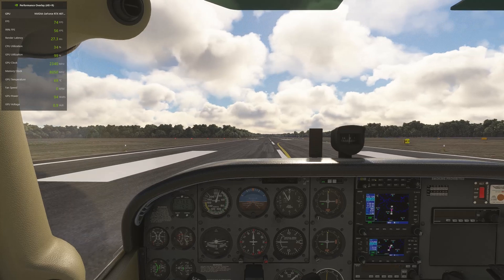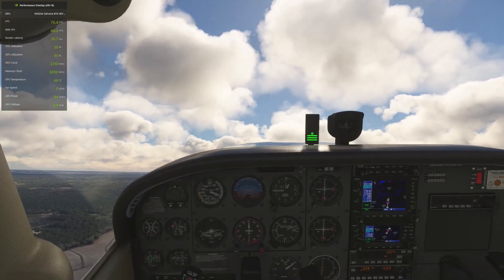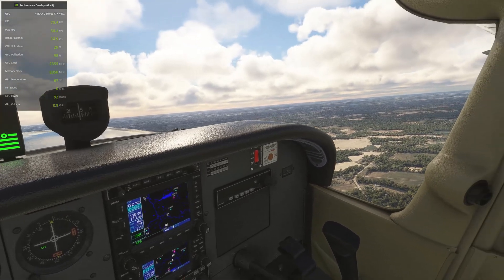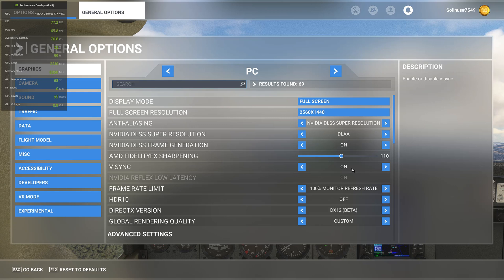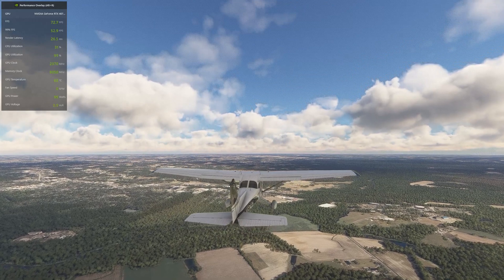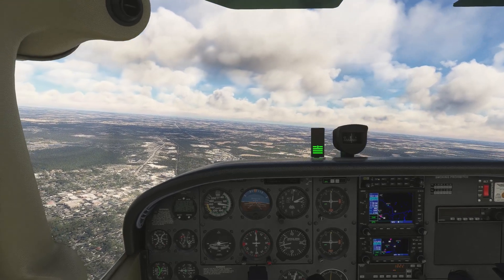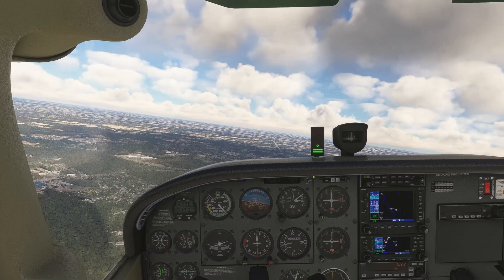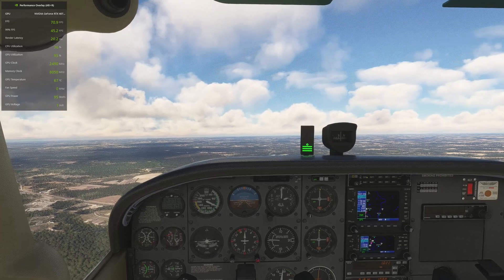New Settings Giving 70-80 FPS with Map Enhancement MSFS 2020 Ultra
MSFS Map Enhancement

My New System Specs:
Samsung Odyssey G5 Curved Monitor
Alienware laptop:
- Intel Core Ultra 9 185H (24 MB Cache, 16 cores, up to 5.1 GHz Turbo)
- DirectX 12
- 32GB, 2x16B, DDR5, 3200MHz